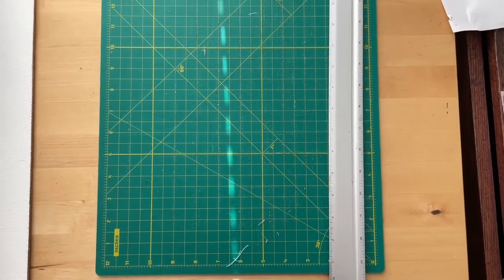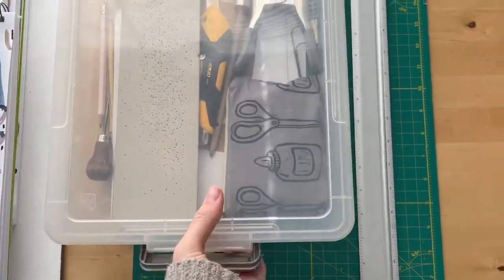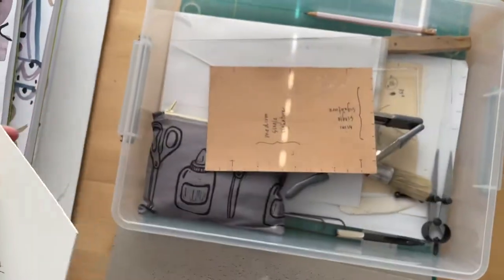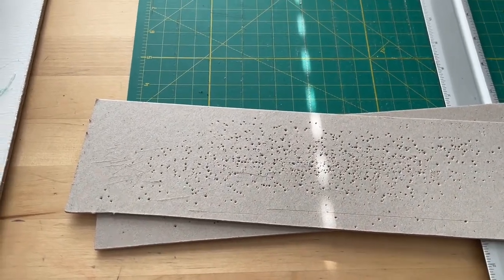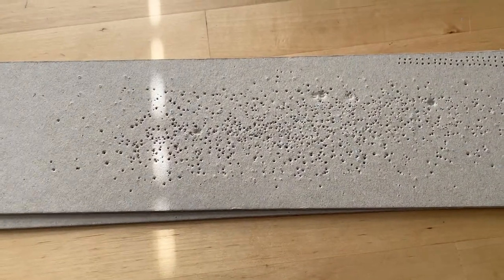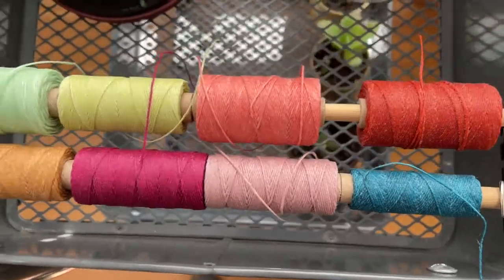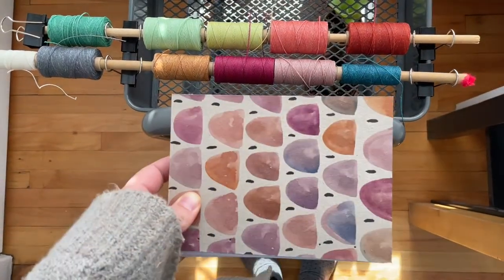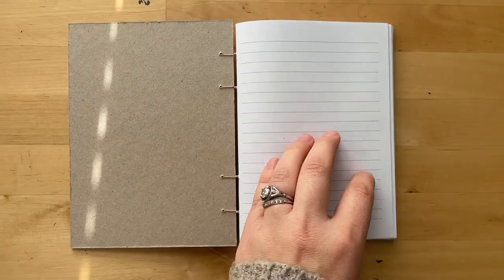*SOME* of my Favorite Bookbinding Tools